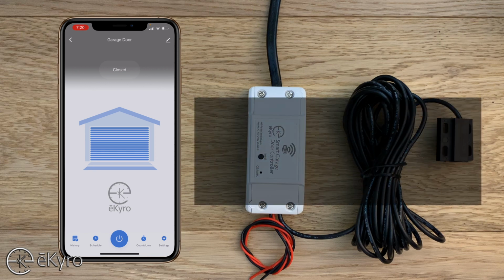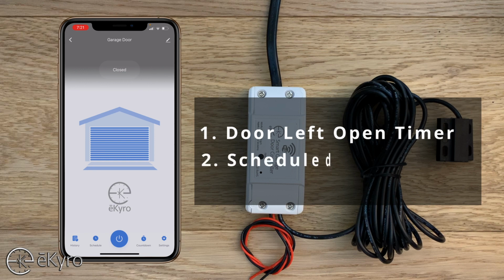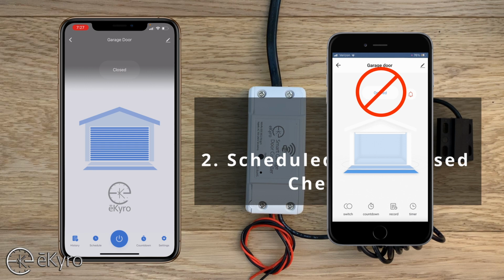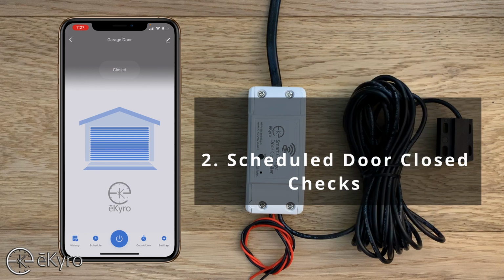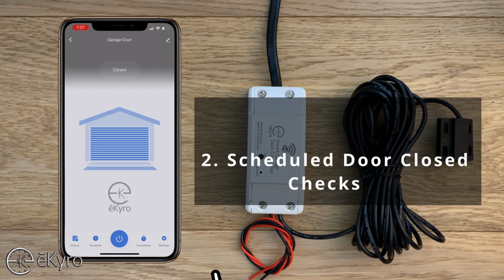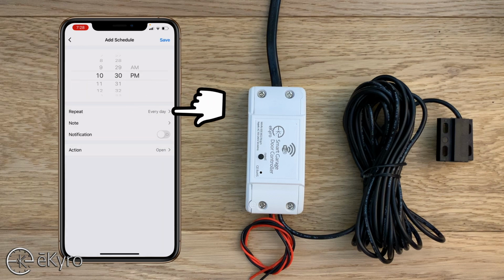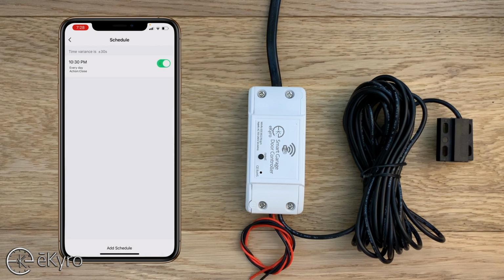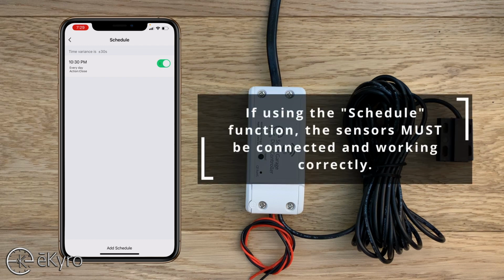eKyro | Scheduling Door Closed Checks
In this video we will go through several different methods to be able to allow your garage door to notify you if your door has been left open or to close your door at specific times.

0:00 - Intro
0:50 - Door Left Open Timer Alerts
2:23 - Scheduled Door Closed Checks